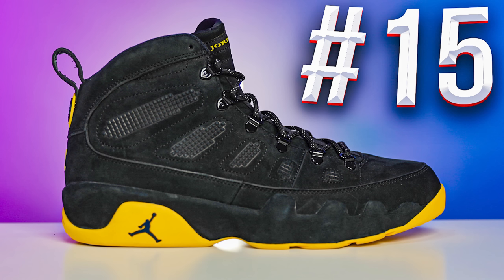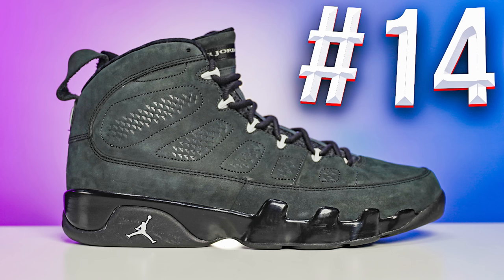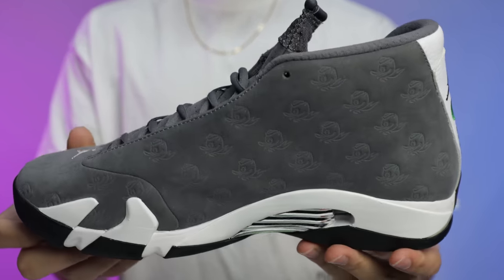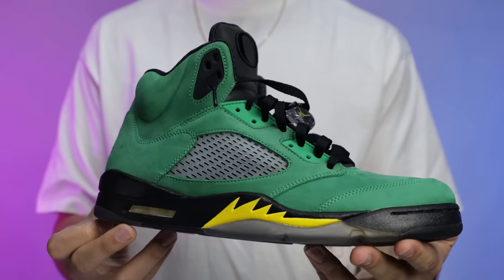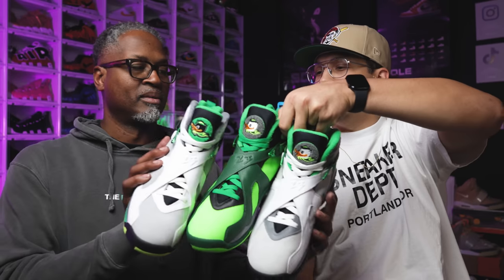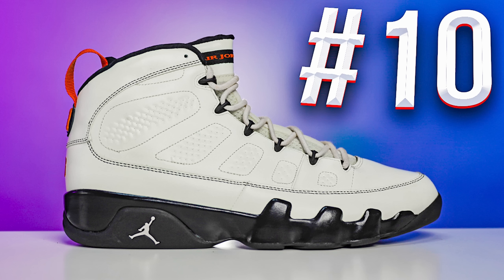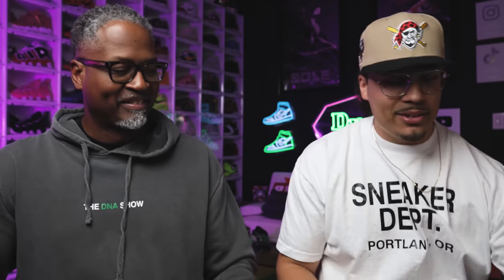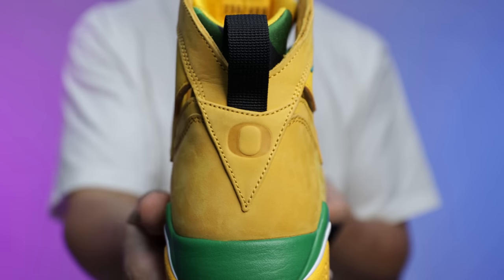Top 15 RARE Sample & PE Air Jordan Sneaker Pickups Of 2022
My Top 15 RARE SAMPLE & PE Sneaker Pickups Of 2022 🔥 DJ's Sneakerhead Academy

THE LIST:
1) Air Jordan 5 Oregon Ducks PE Duckman
2) Air Jordan 6 UNC PE
3) Air Jordan 1 UNC PE
4) Air Jordan 4 Oklahoma PE
5) Air Jordan 9 Low Mike Bibby PE Sacramento Kings Purple
6) Air Jordan 6 Michigan PE
7) Air Jordan 4 Michigan PE
8) Air Jordan 3 UNC PE
9) Air Jordan 7 Oregon Ducks PE Yellow
10) Air Jordan 9 Oregon State PE
11) Air Jordan 8 Oregon Ducks PE (Full Set)
12) Air Jordan 5 Oregon Ducks PE Green Football
13) Air Jordan 14 Oregon Ducks PE Grey
14) Air Jordan 9 Oregon Ducks PE
15) Air Jordan 9 Michigan PE

MVP) Nike Air MAG SAMPLE

🔥🔥🔥 SHOP 🔥🔥🔥